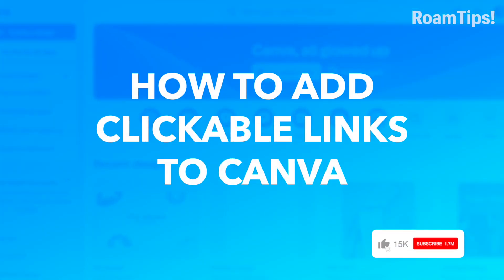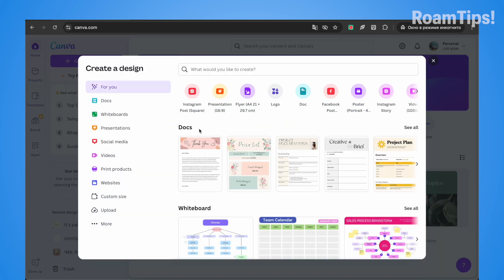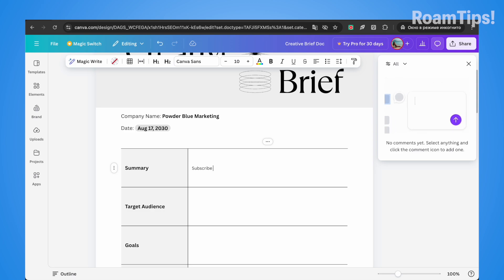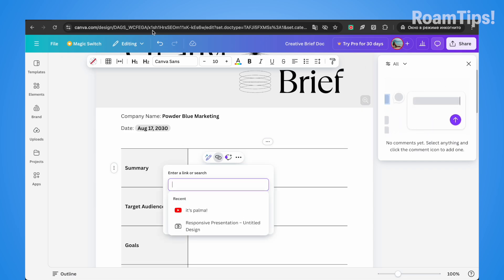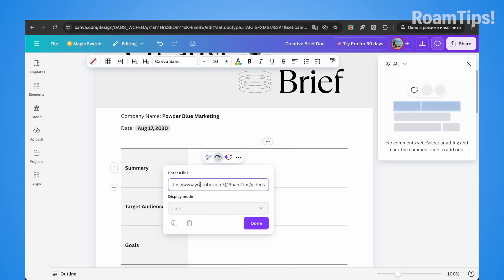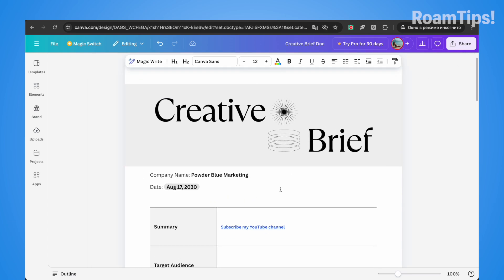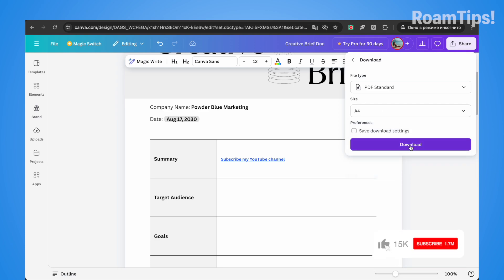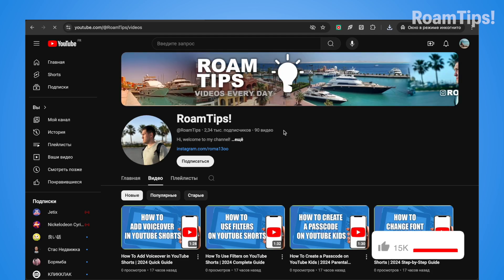How To Add Clickable Links to Canva | 2024 Complete Guide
Best eSim How To Add Clickable Links to Canva | 2024 Complete Guide

In this video, I’ll show you how to add clickable links to your Canva designs, making it easy for your audience to access websites, social media, or documents. Learn how to create interactive elements in your Canva projects and boost engagement. This tutorial is perfect for both beginners and advanced users.